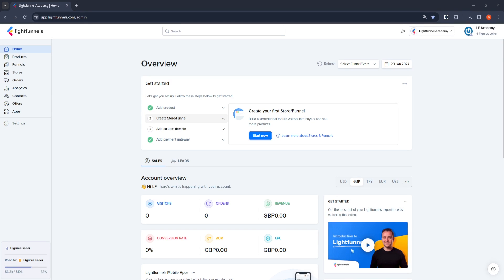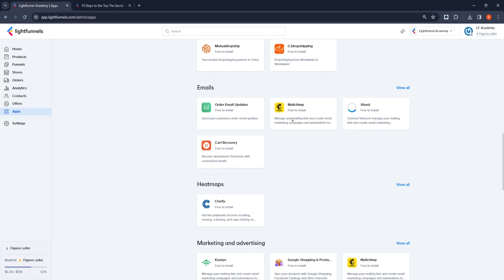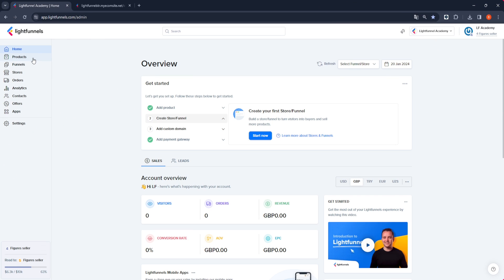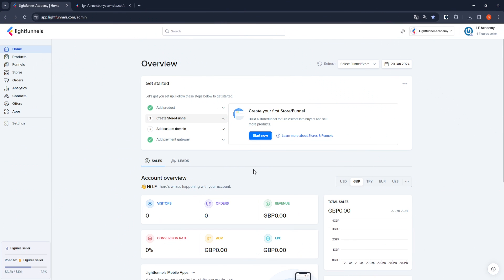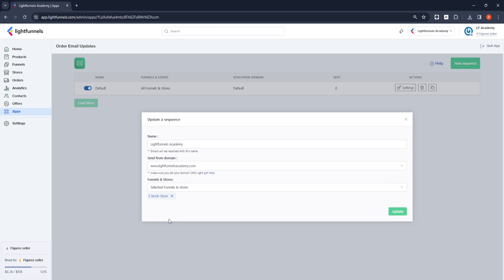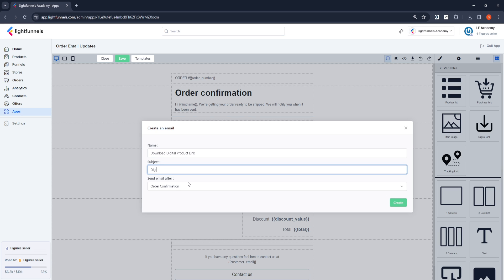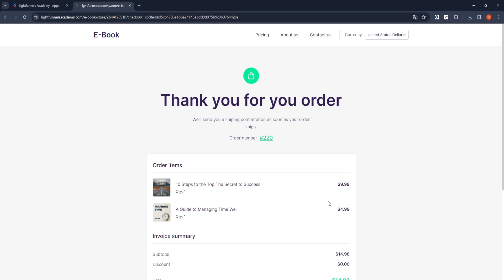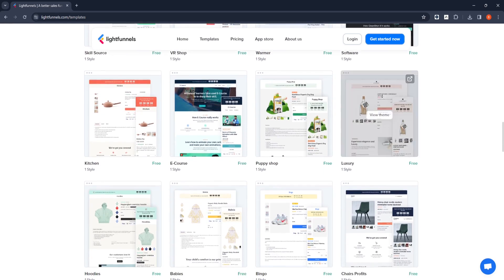LF Academy 14: Lightfunnels for Digital products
In this video, discover the power of Lightfunnels for selling your digital products with our comprehensive video guide. In this overview, we walk you through the entire process, from setting up your customized sales funnel to efficiently managing your business. Learn the intricacies of creating a funnel for your digital products, including installing the Order Email Updates Application for timely customer notifications. Dive into the creation of your digital products, covering everything from uploading files to using AI tools for editing and maximizing your content with CMS features. Explore the implementation of the Order Bump feature to enhance sales and understand the steps for creating complementary products while effectively pricing and saving your digital offerings. Uncover the details of installing and configuring the Order Email Updates Application, including setting up a personalized download link email template. Follow along as we test the entire process, from purchase and checkout to reviewing received emails and downloading digital products. Gain insights into managing your business efficiently by leveraging the Order Email Updates Application to simplify the delivery of your digital products. Elevate your digital sales strategy with Lightfunnels, revolutionizing the way you sell and manage your online offerings.